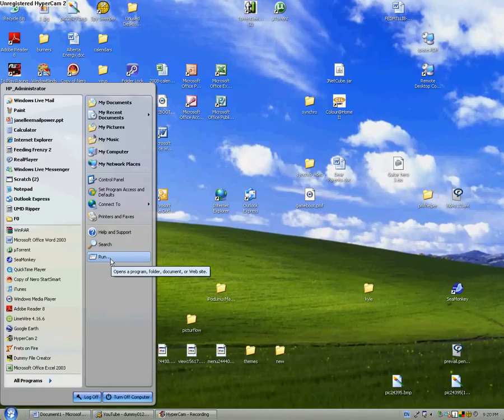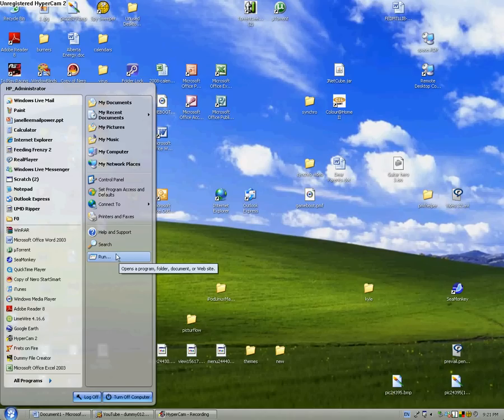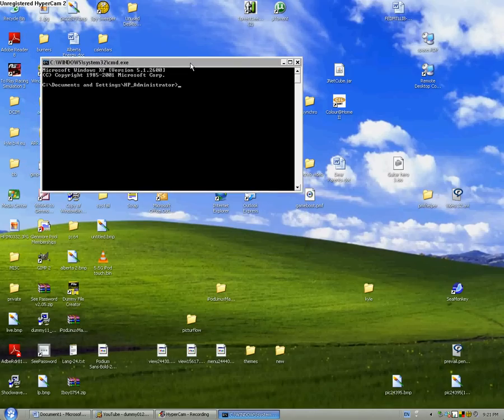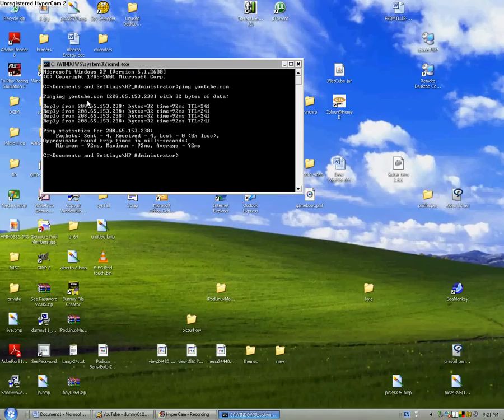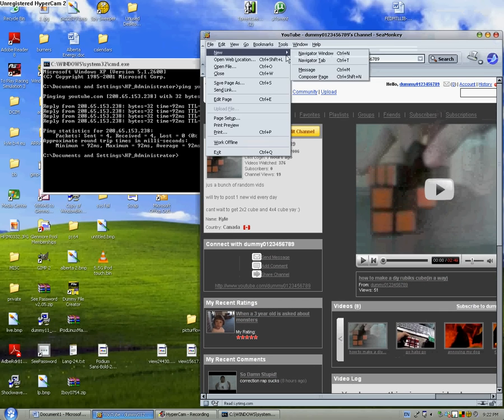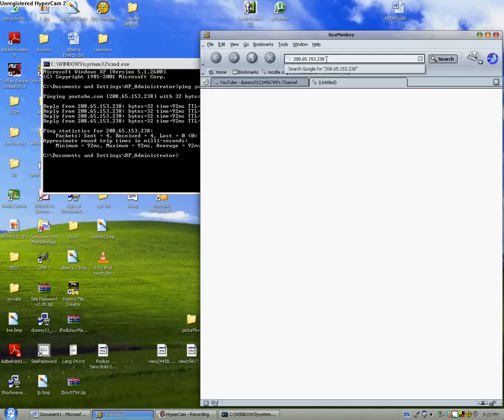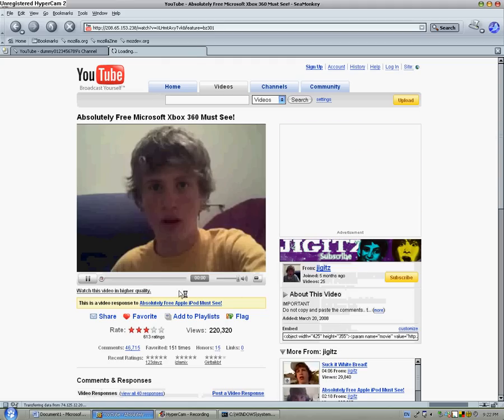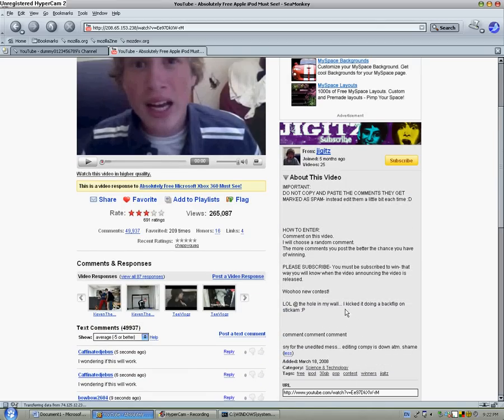How to get on to youtube.com at school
this works on all sites but u might want to get the number at home because my teacher at skewl got mad wen he saw cmd(comand prompt)